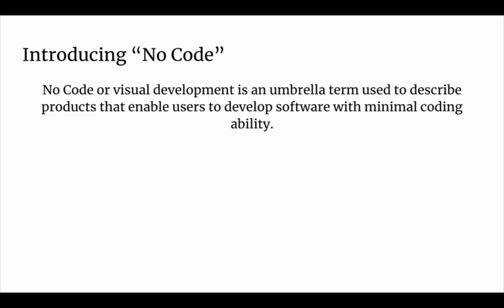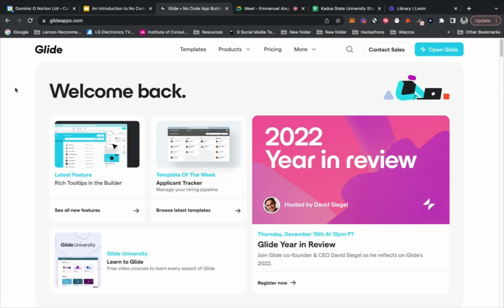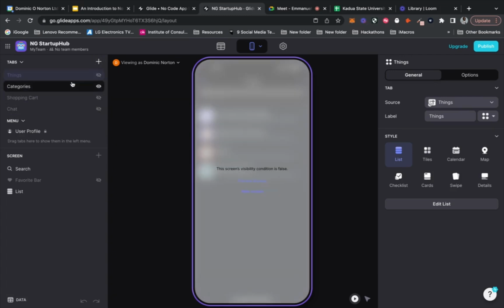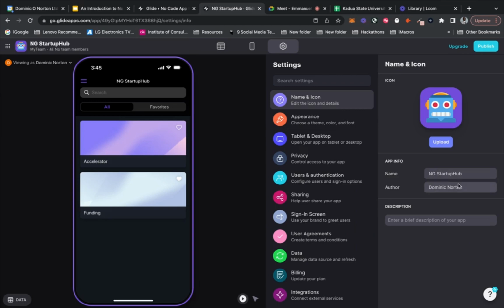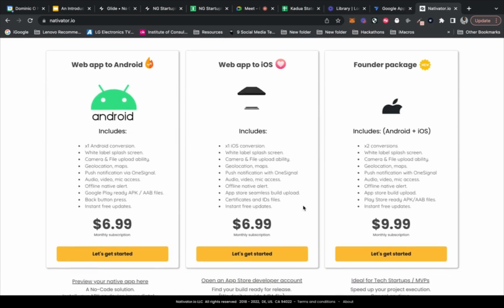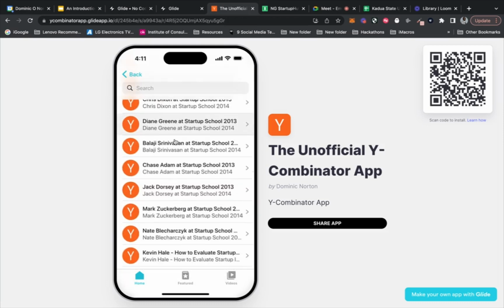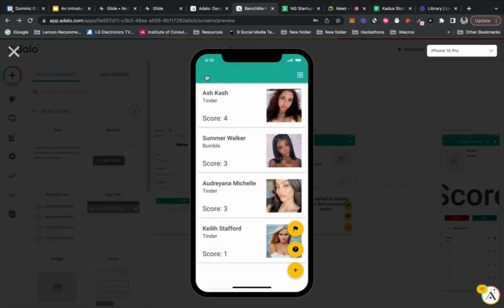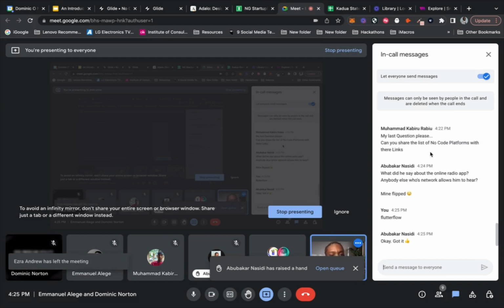Creating a Progressive Web App with Glide at Kaduan State University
In this video, we will walk you through the steps of creating a progressive web application (PWA) using Glide at Kaduan State University. A PWA is a type of web application that uses modern web technologies to deliver an app-like experience to users. Glide is a popular open-source library that makes it easy to build PWAs. By the end of this tutorial, you will have a basic understanding of how to use Glide to create a PWA that can be accessed from any device with a web browser. Whether you're a beginner or an experienced developer, this video has something for everyone.